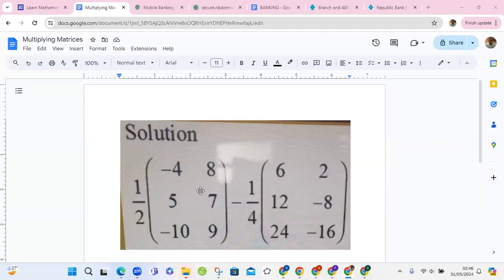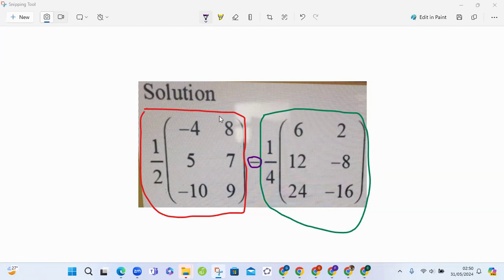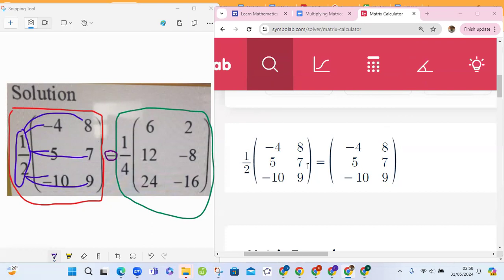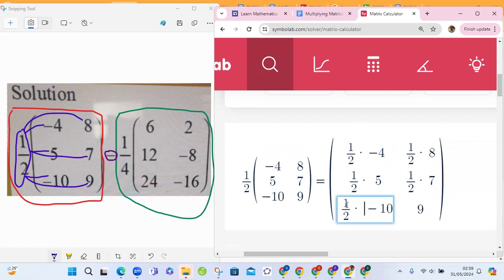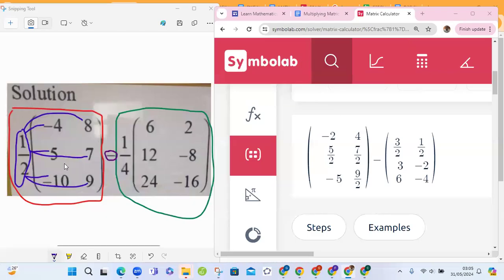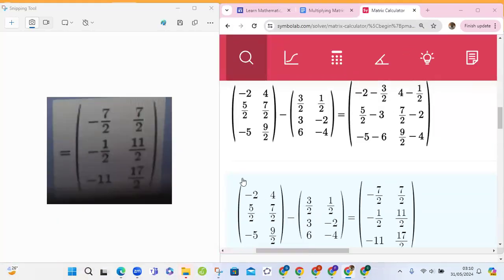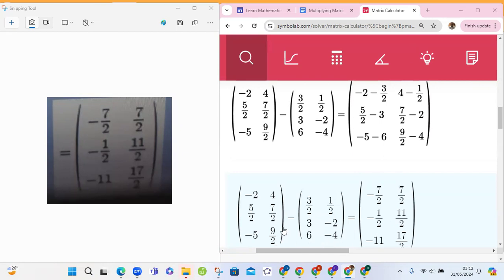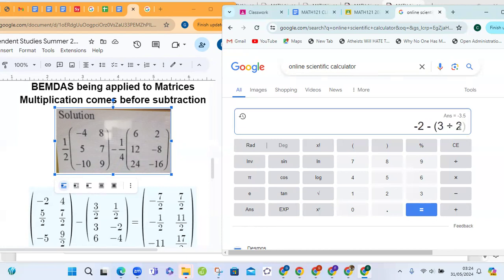Multiplying a Matrix by a Fraction then Subtract